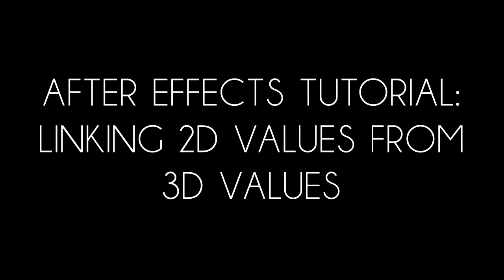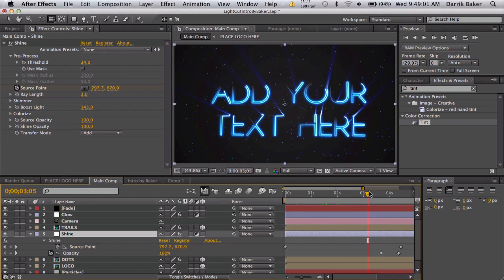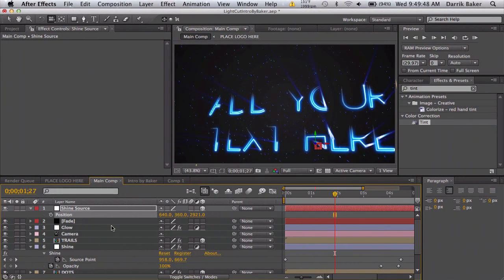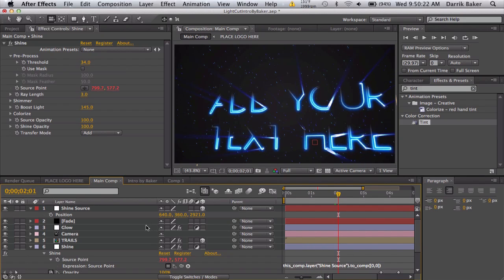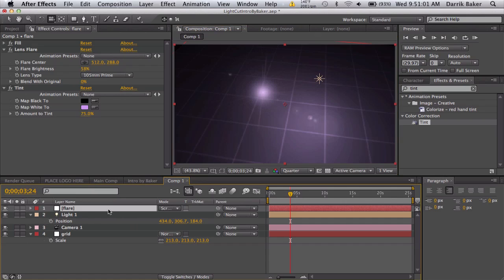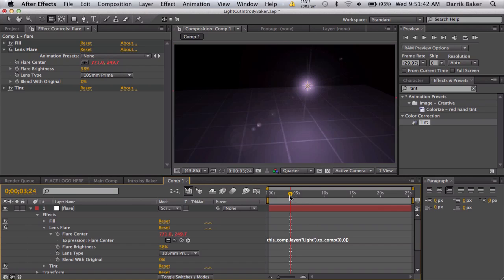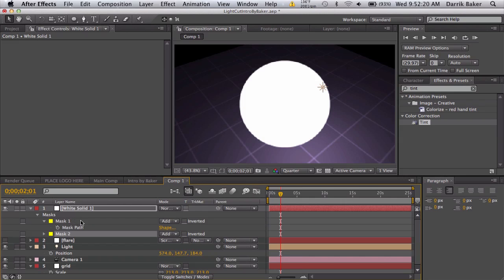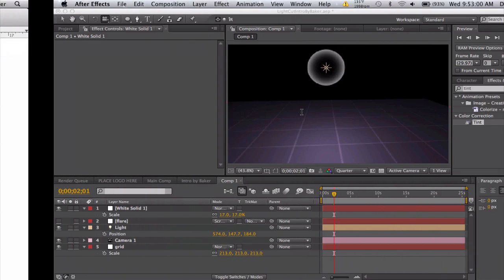After Effects Tutorial: Linking 2D Values From 3D Values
Have you ever wondered how to link a 2D position value to a 3D light or null object? Well know you can! Using the expression below, everything will automatically update for you.
this_comp.layer("Source Layer Name").to_comp([0,0])
If you are using CC2019 or newer, use this expression:
thisComp.layer("Layer Name").toComp([0,0])